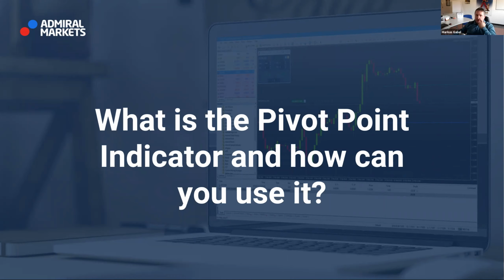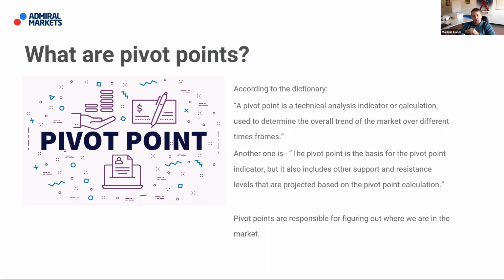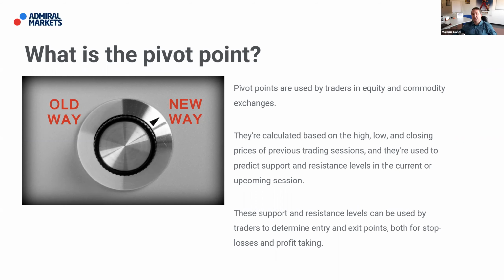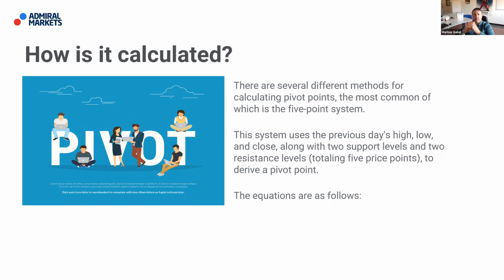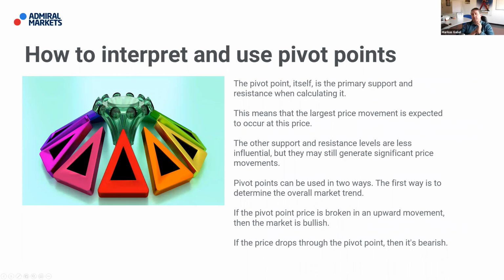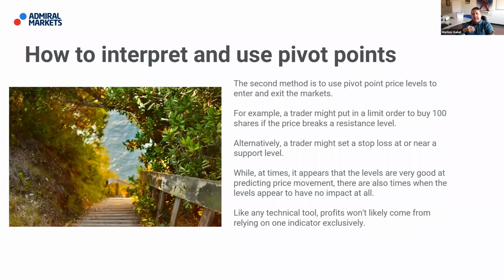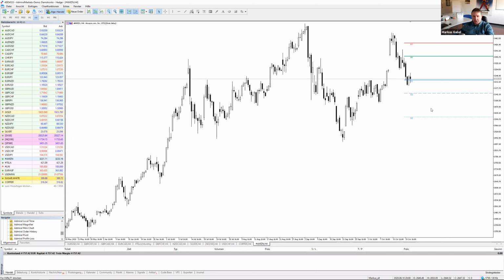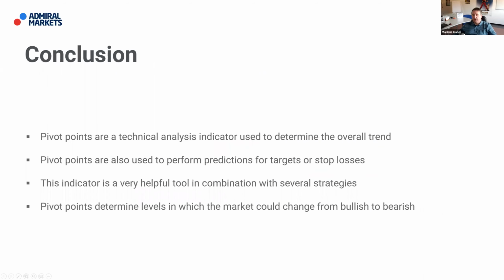What is the Pivot point indicator and how to use it? | Trading Spotlight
In this webinar, professional trader Markus Gabel talks about the Pivot Point indicator and answers the following questions:

- What is Pivot Point?
- How is it calculated?
- Interpreting and using Pivot points
- Pivot points and the bottom line

✅  By the end of each webinar, you will know:
- How to analyze the markets to find profitable trades